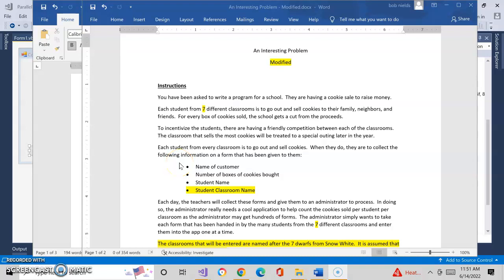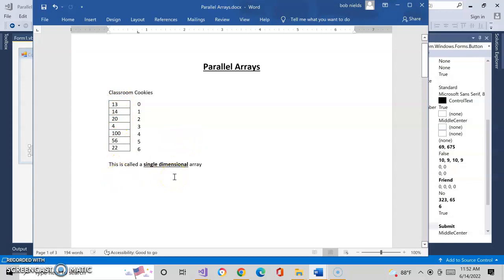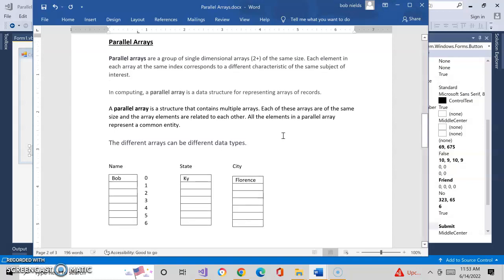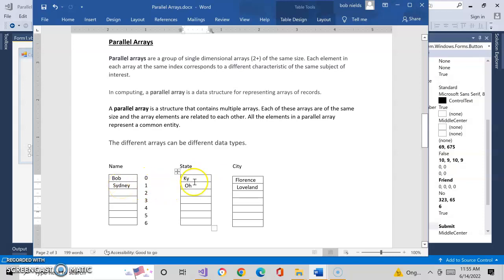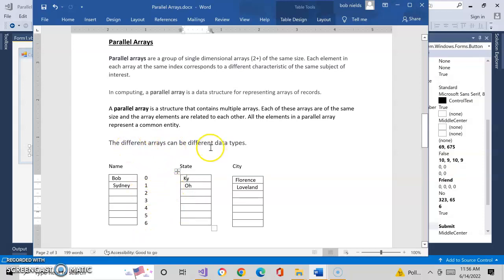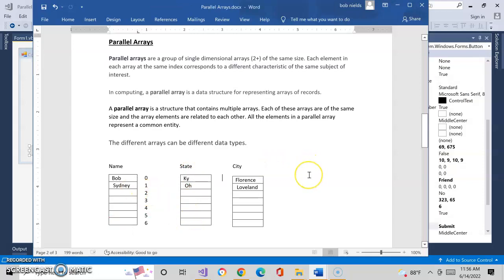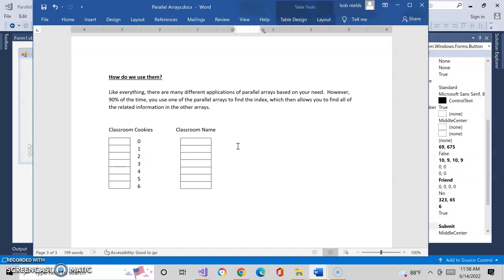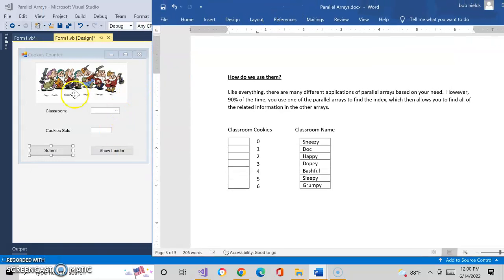Introduction to Parallel Arrays